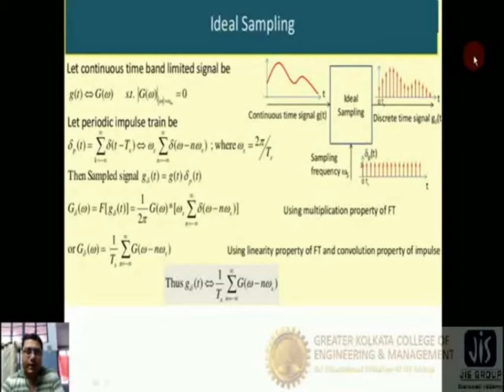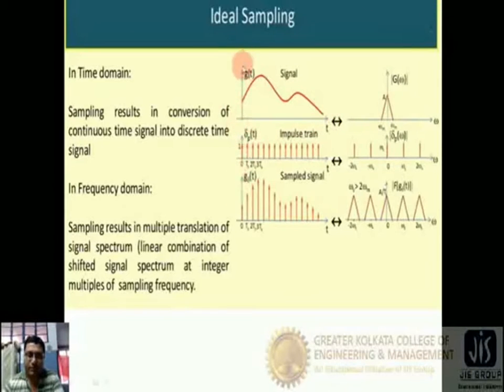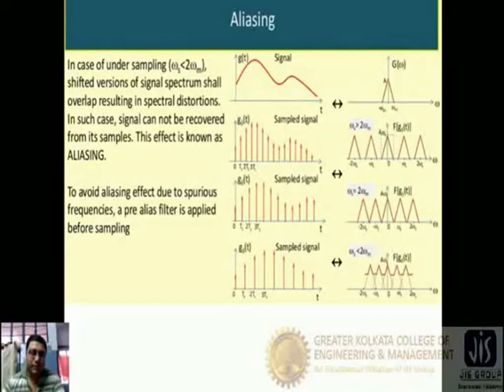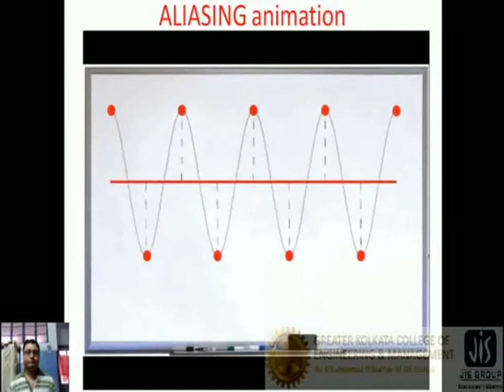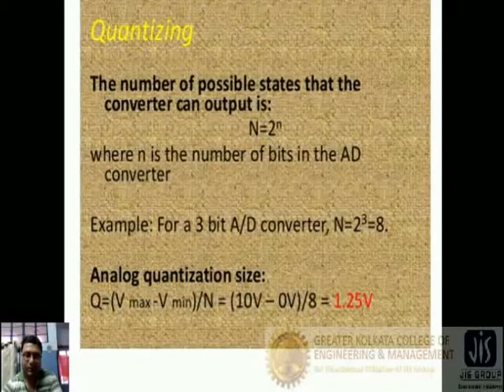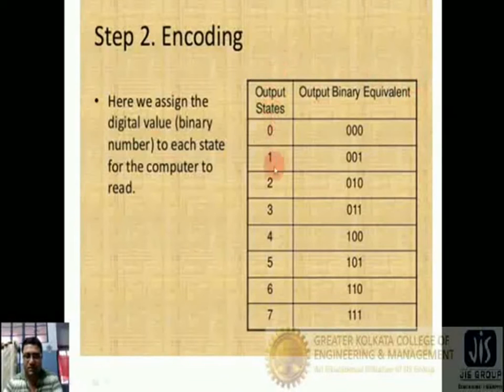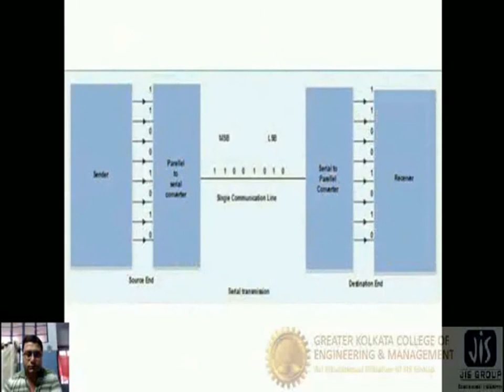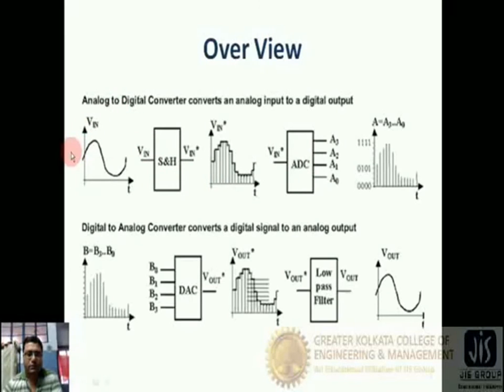Digital Signal Processing Part 4